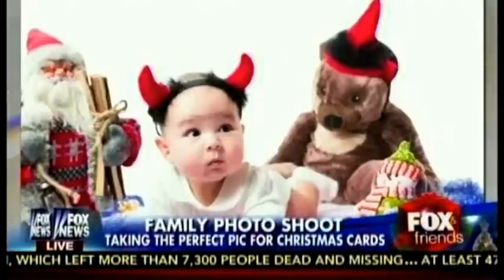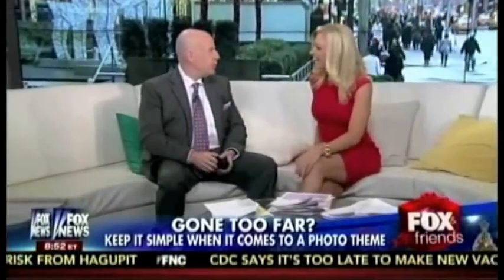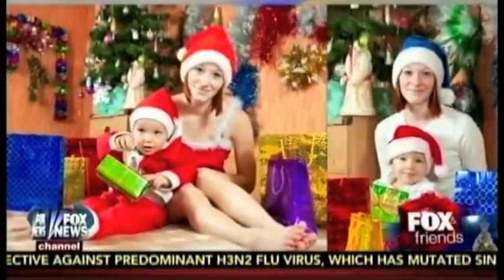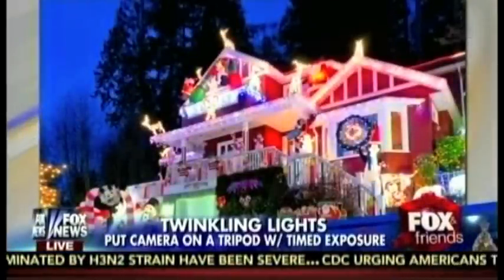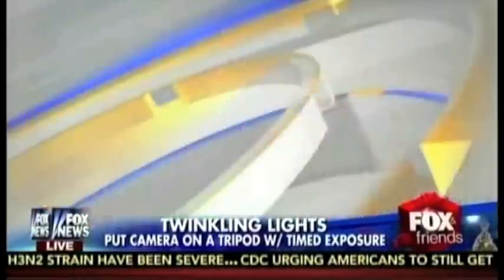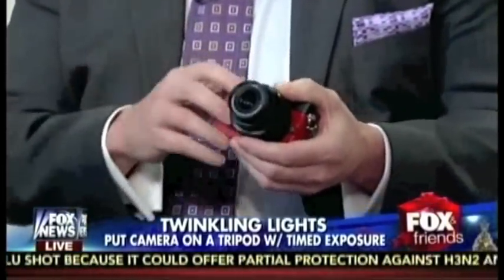How to Take Great Holiday Photos - Fox and Friends Weekend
Unique Photo President, Matt Sweetwood on Fox and Friends Weekend, Fox News Channel, for a segment on how to take the best holiday pictures.